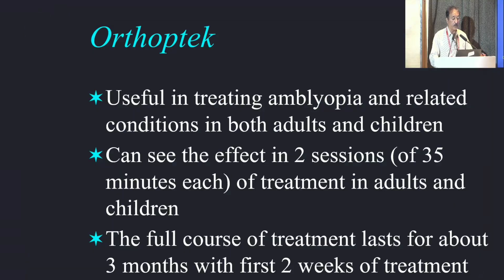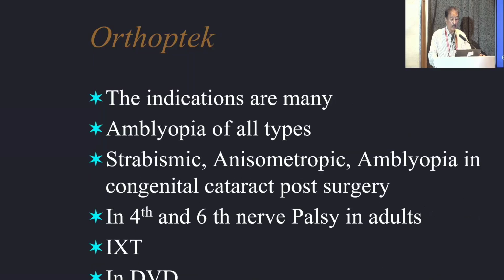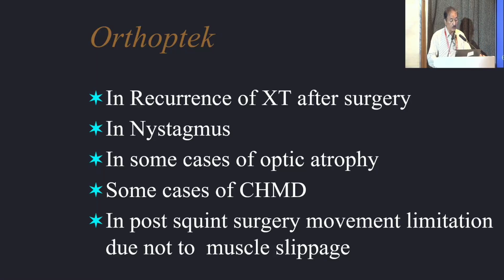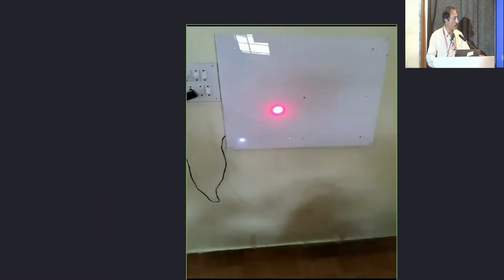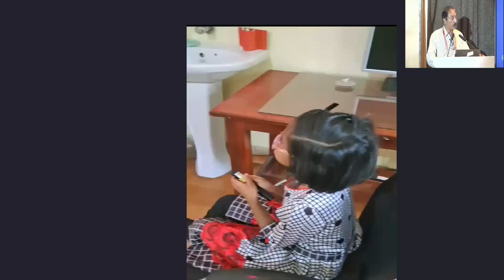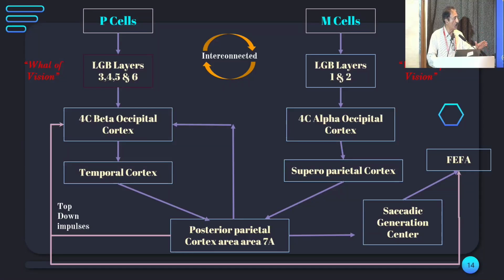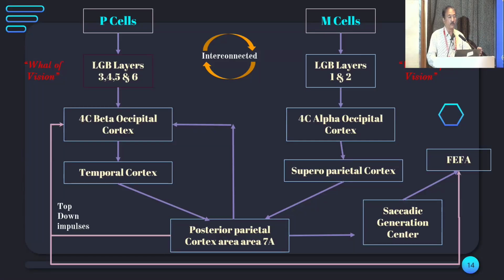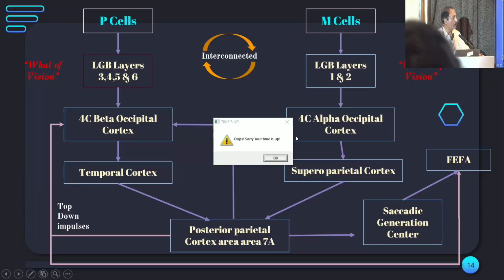AIOCMTC4 2025 FP174 Dr K S Santhan Gopal Why orthoptek for strabismologists and general opht